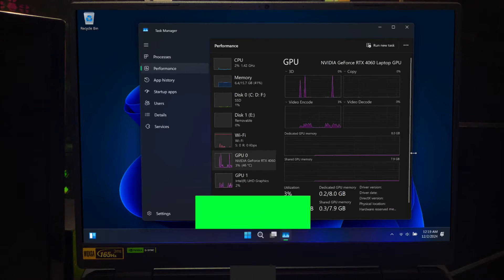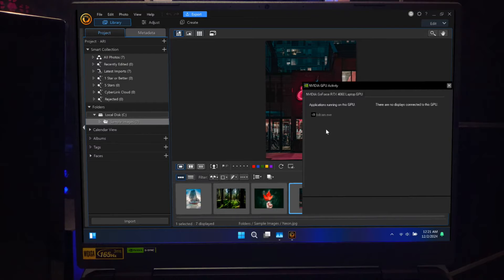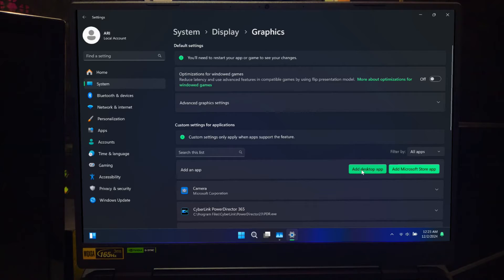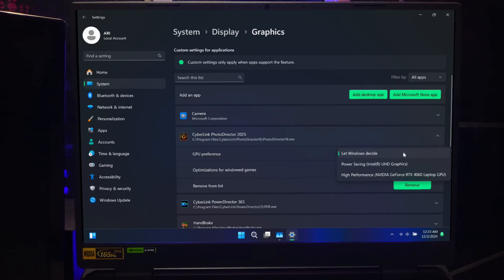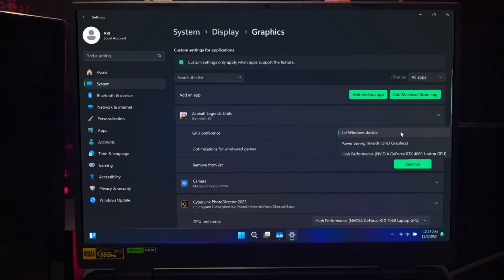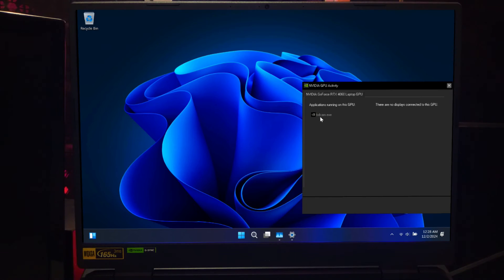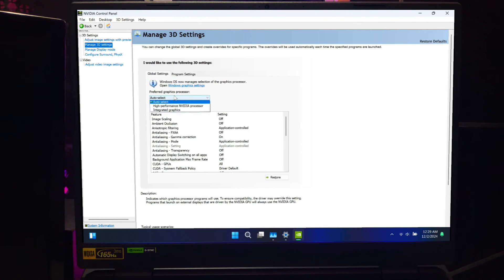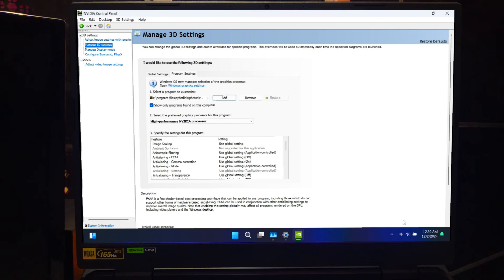Fix App Not Using Dedicated GPU – How to set default GPU on Windows 10/11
Is your app or game not using the dedicated GPU on your Windows 10 or Windows 11 system? Don't worry, in this video, I’ll show you how to force apps and games to use your dedicated GPU instead of the integrated graphics on Windows 10 and Windows 11.

What You’ll Learn:
How to check which GPU an app is using.
Step-by-step process to set a default GPU in Windows 10/11.
Tips for configuring NVIDIA, AMD, or Intel GPU settings.
Troubleshooting common GPU switching issues.

Steps I have Covered in the Video:
Accessing Graphics Settings: Navigate through the Windows settings to select a specific GPU for your apps or games.
Choosing the High-Performance GPU: Ensure your system uses the dedicated GPU for optimal performance.
Testing the Changes: Verify that your apps are now using the dedicated GPU.